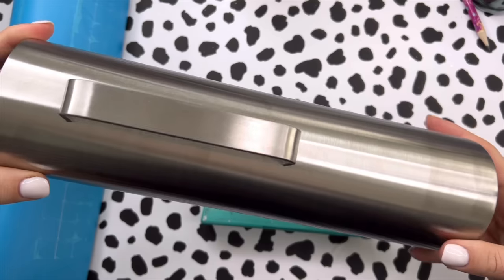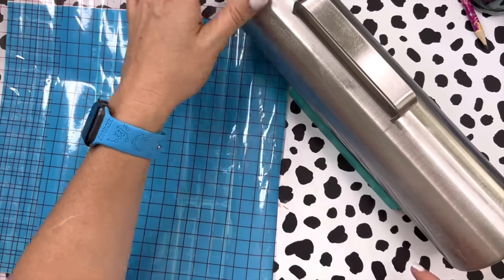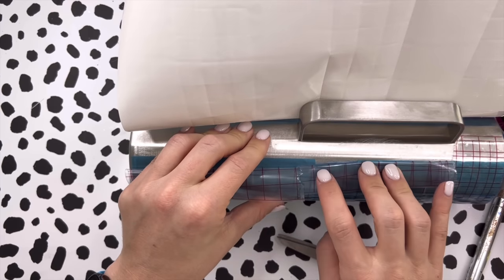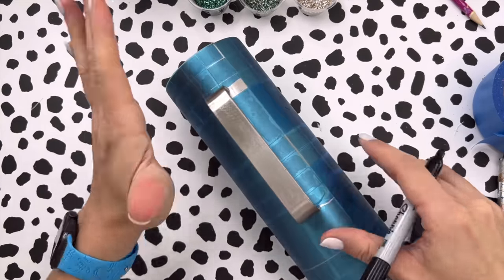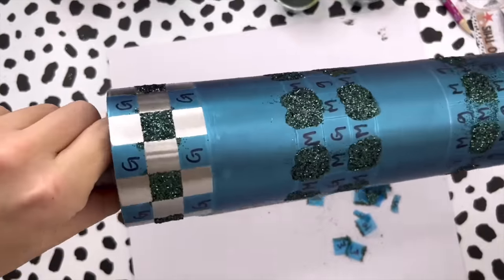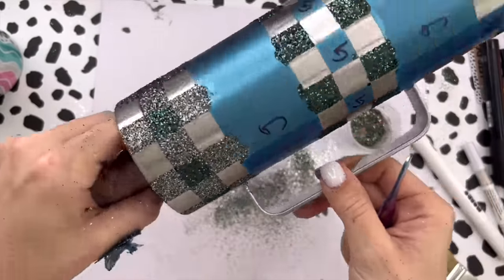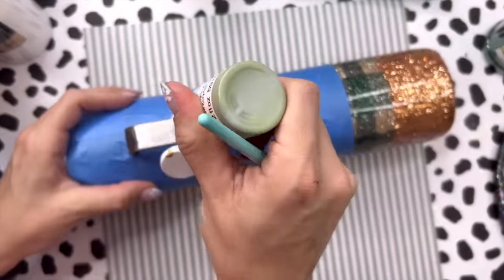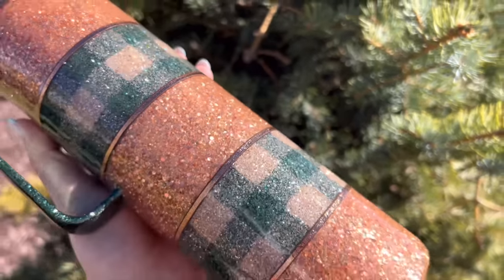Buffalo Check Striped Tumbler Tutorial | Mal's Holiday Countdown Day 7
Hello Friends! It’s day 7! We’re detouring from Christmas just a bit with this video, and doing some fall themed plaid stripes! I hope you enjoy it!

🎨 TUTORIAL SUPPLY LIST:

👉🏼 Artist Cure & Fast Cure Epoxy

👉🏼 Glitters: Pond House, Goddess, Vintage

👉🏼 Stencil Vinyl

👉🏼 Rose Gold Textured Metallic Vinyl

👉🏼 Brown Oracal 651

👉🏼 Cup Cradle
CamiPaige Boutique

👉🏼 Amazon Storefront:

👉🏼 CAMIPAIGE BOUTIQUE
Save 10% with code MALLORY10

👉🏼 CRAFT CRATE
Save 10% with code MANI10